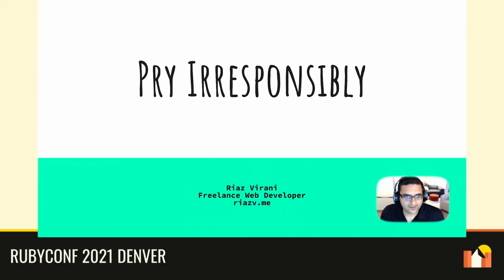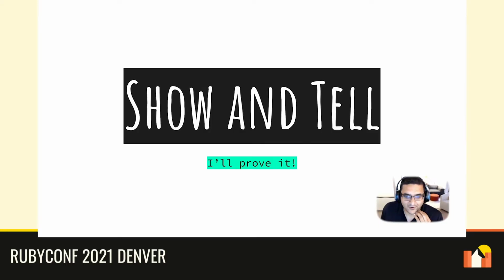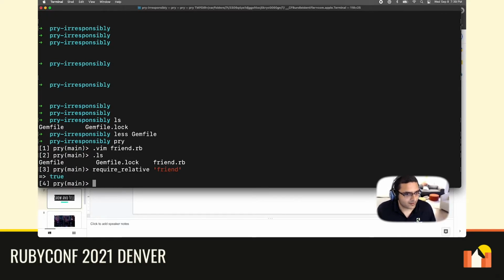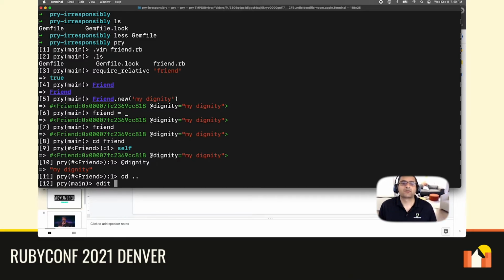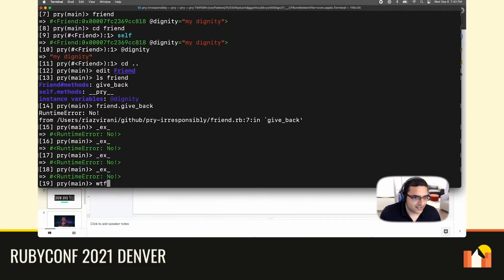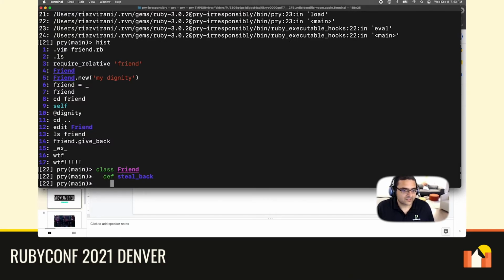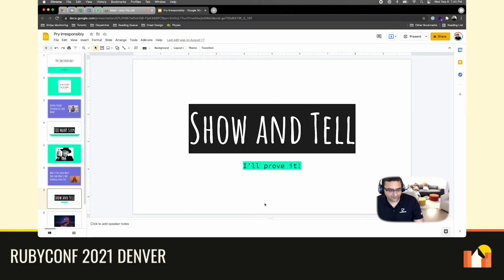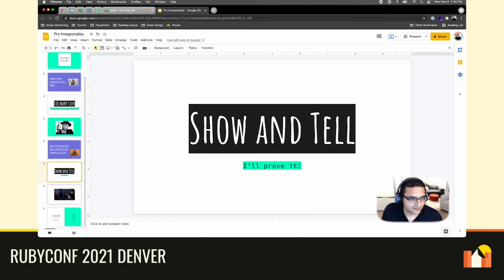RubyConf 2021 - Whimsy: Pry Irresponsibly by Riaz Virani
Whimsy: Pry Irresponsibly by Riaz Virani